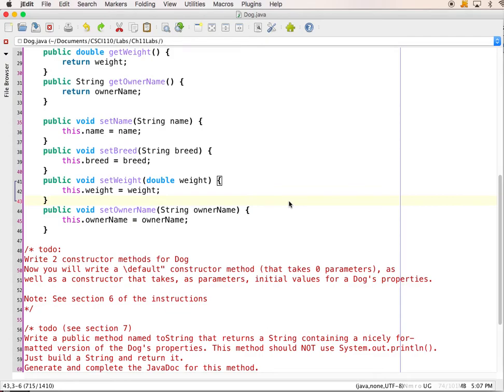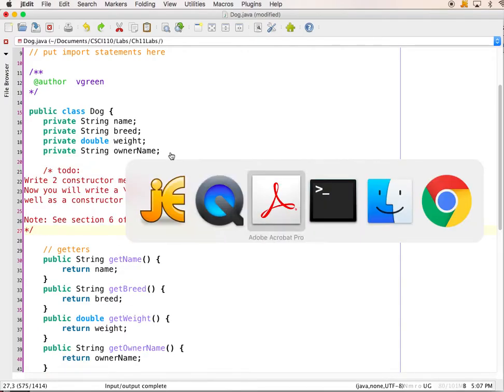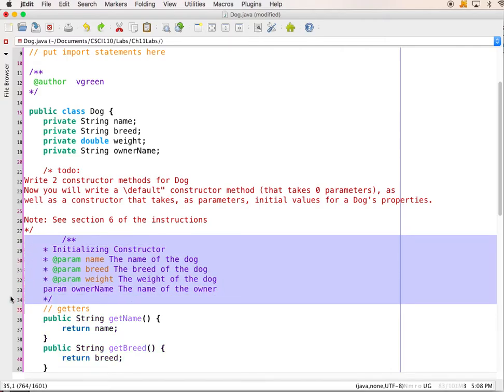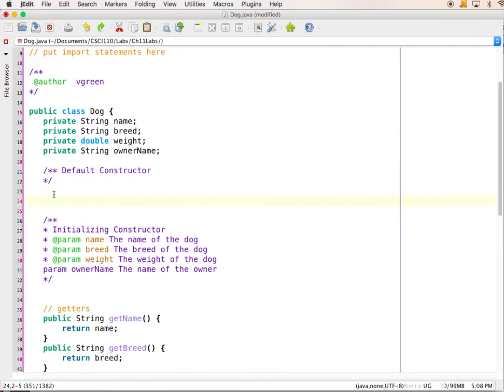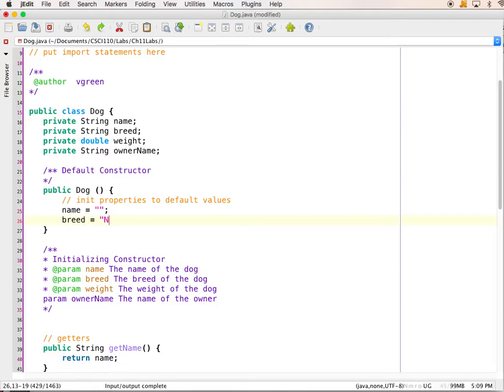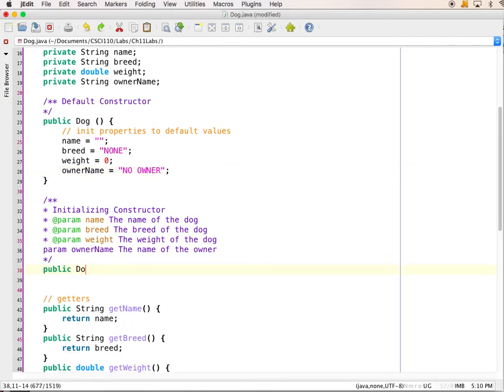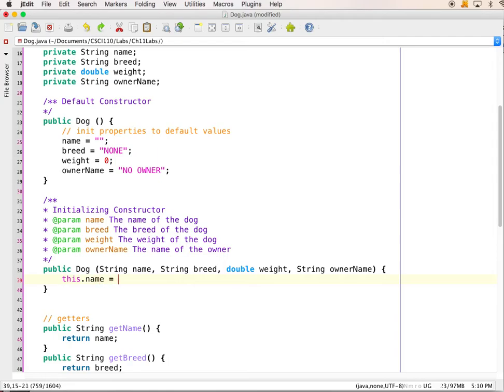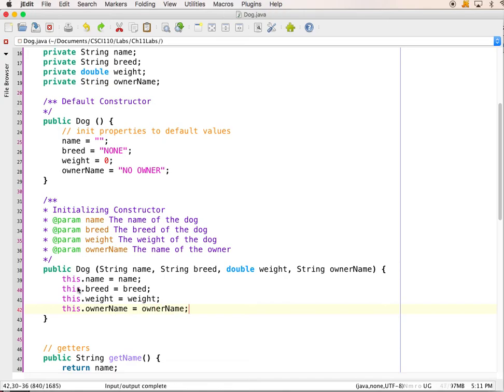Lab 11, Part 3: The Dog class: constructors